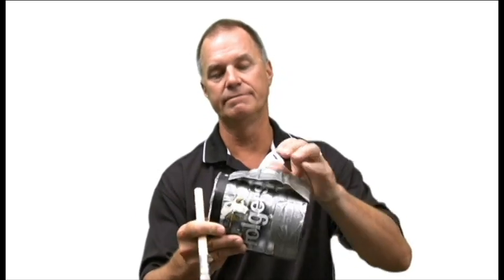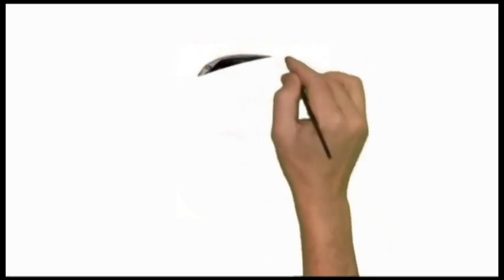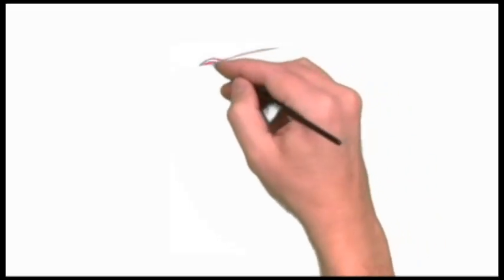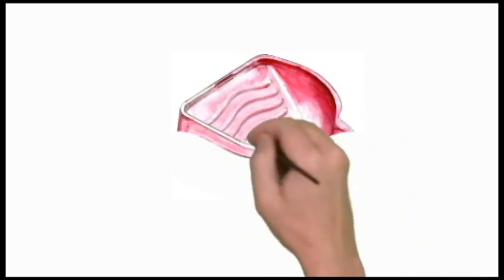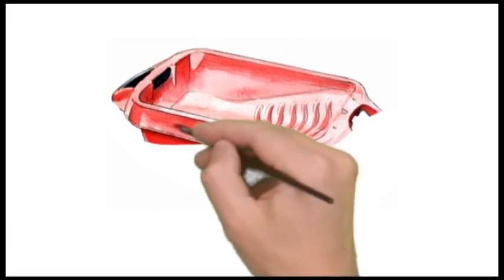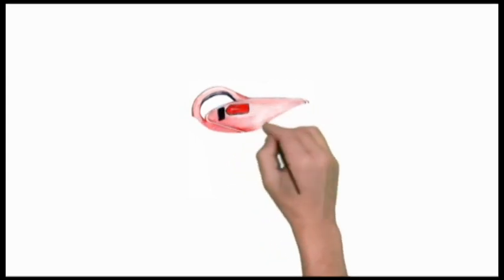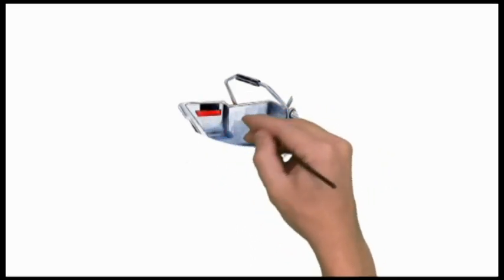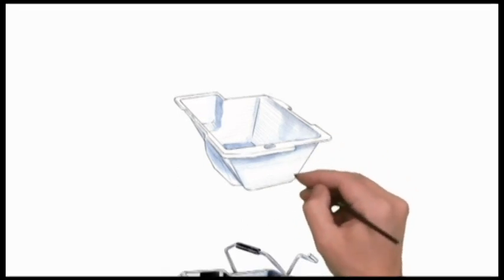HANDy Paint Products Video Scribing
Thanks Hugh Bennowitz for this great video!